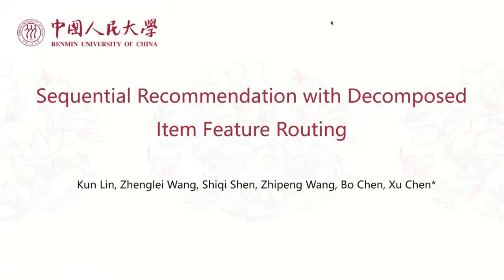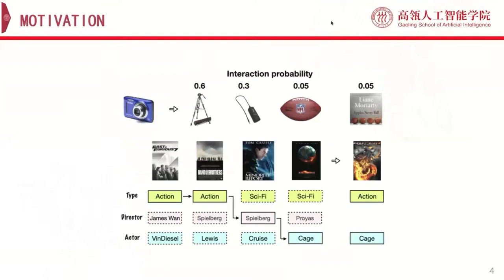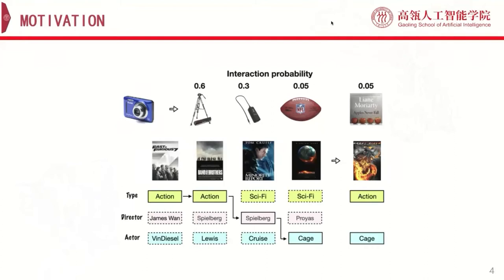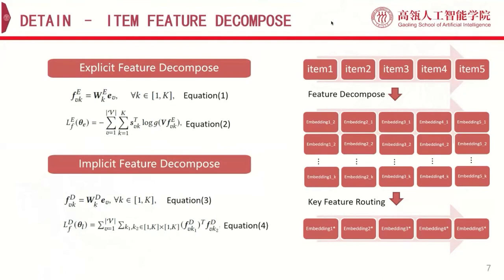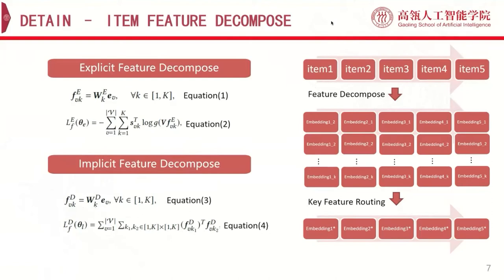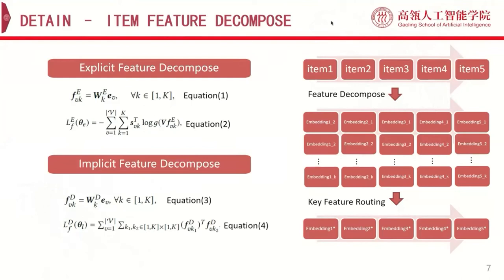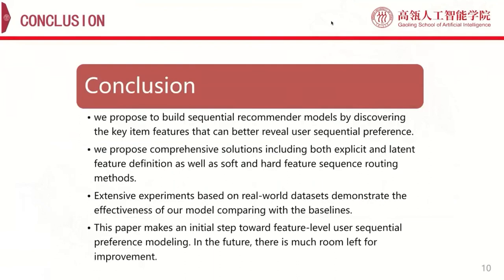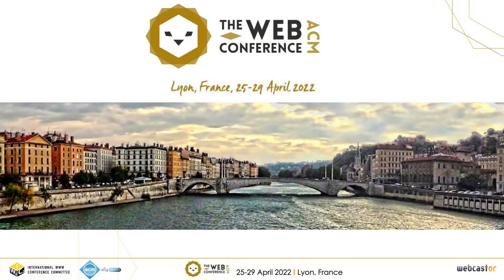Sequential Recommendation with Decomposed Item Feature Routing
User Modeling, Personalization and Accessibility: Sequential Recommendations 1

Kun Lin, Zhenlei Wang, Zhipeng Wang, Bo Chen, Shiqi Shen and Xu Chen: